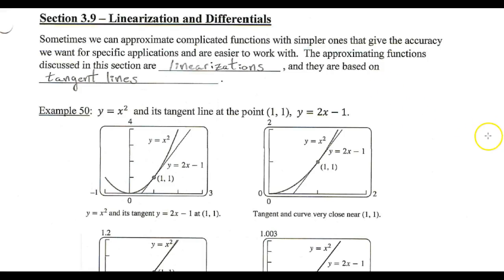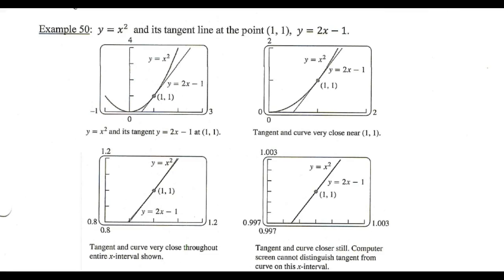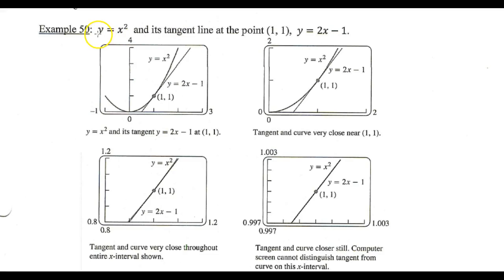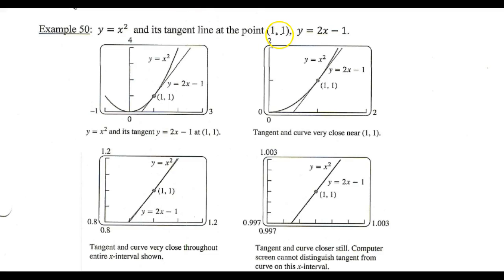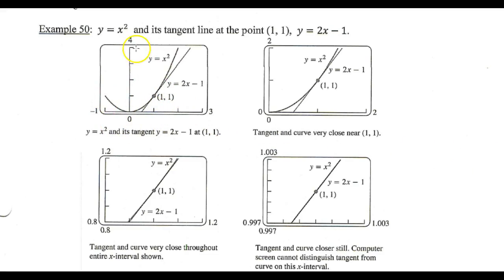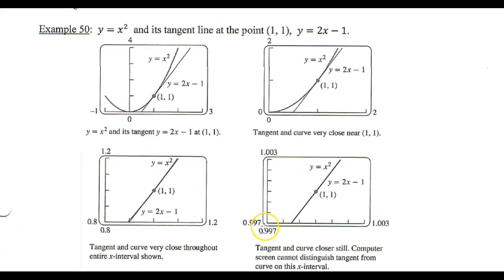Calculus I Class Notes - Example 50